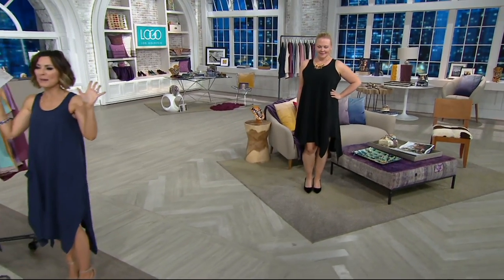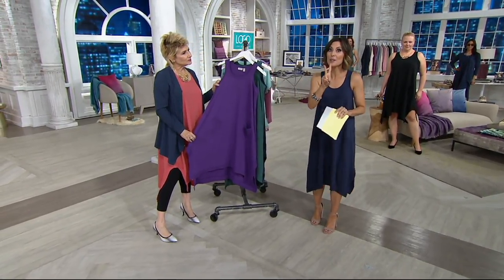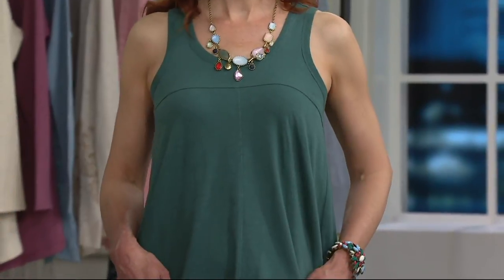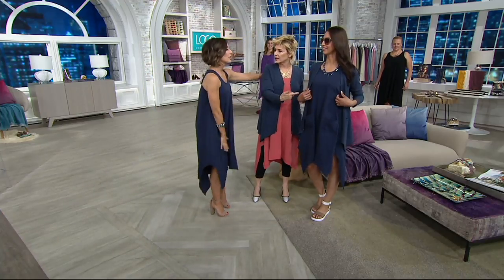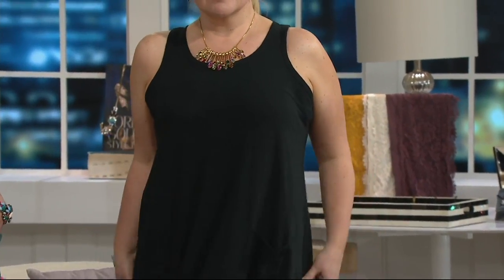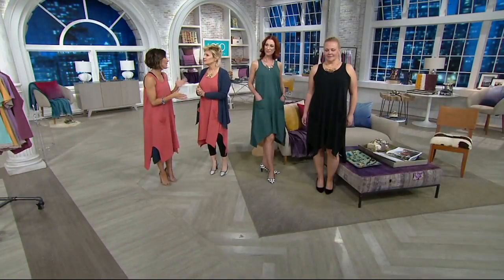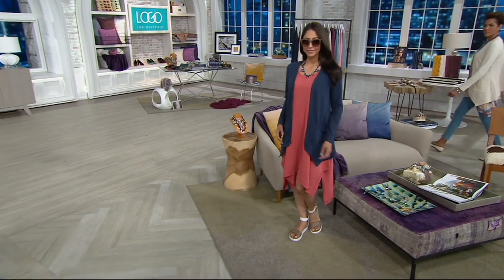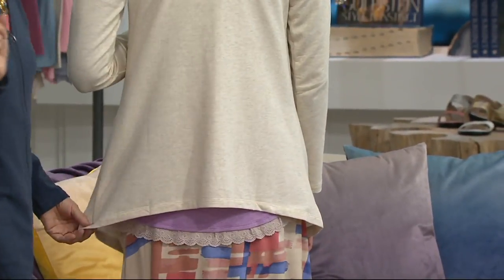LOGO by Lori Goldstein Cotton Slub Handkerchief Hem Tank Dress on QVC